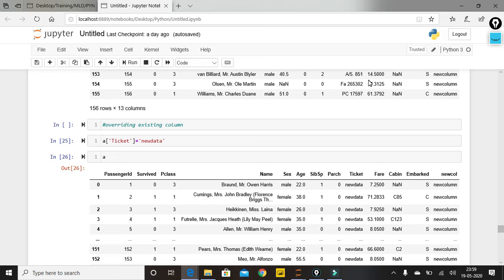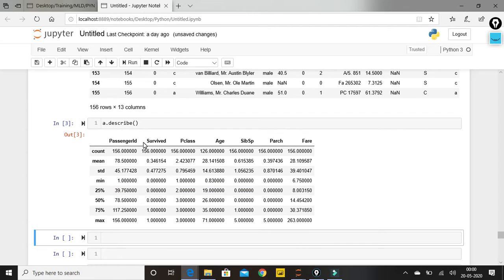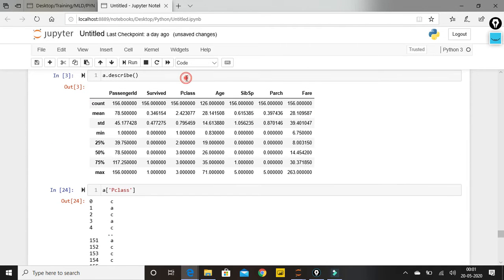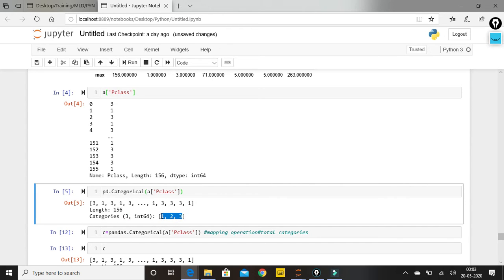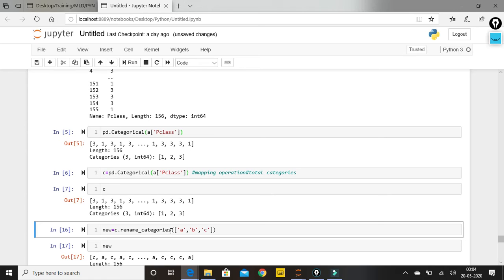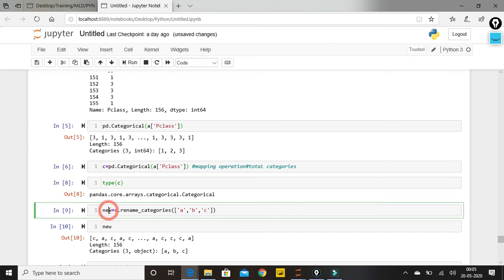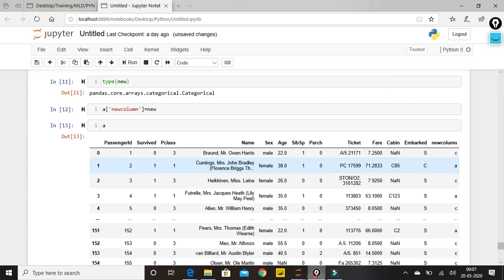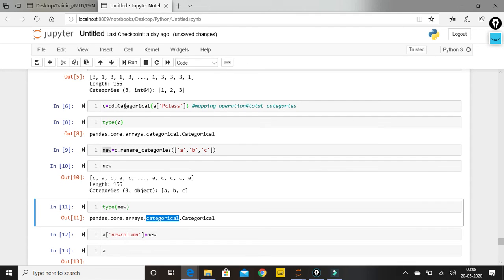Pandas Tutorial - 10 | Categorical Function in Pandas | 2020